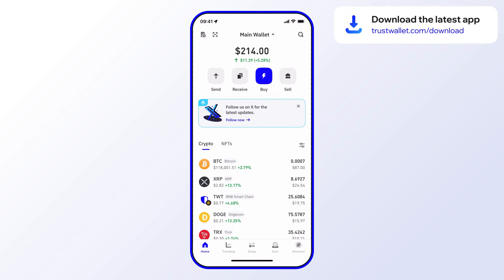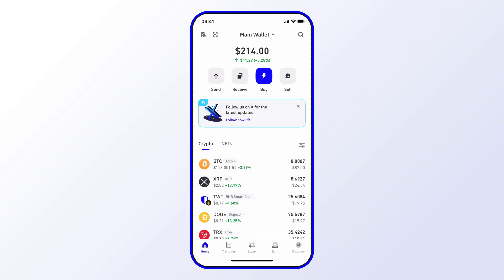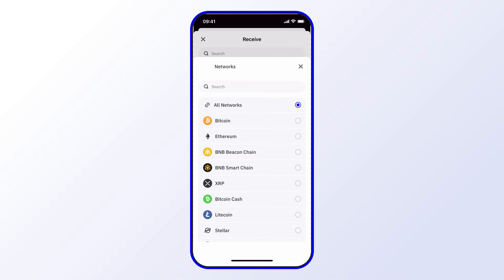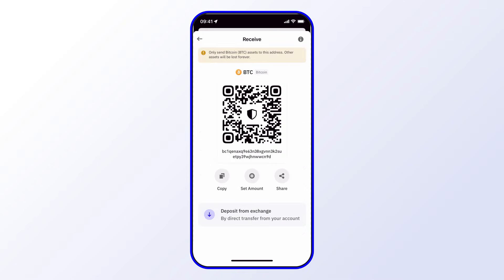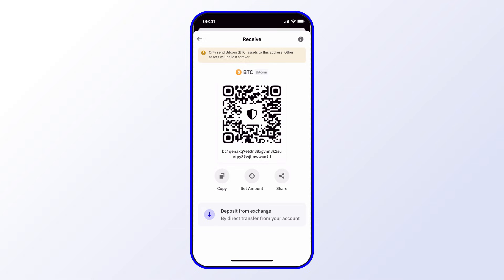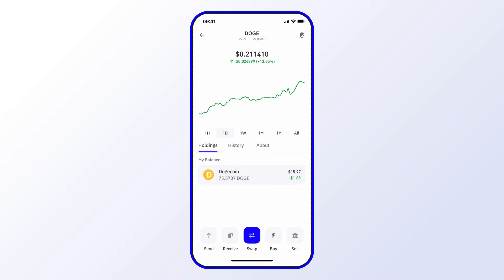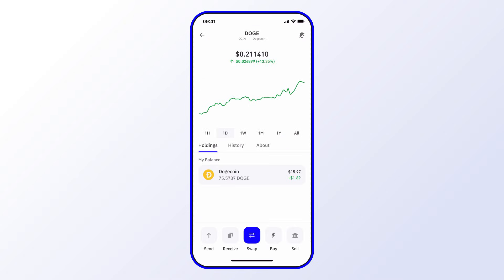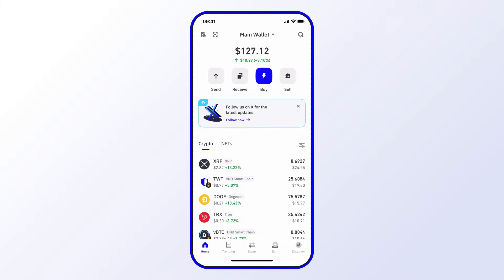How to find your wallet address – Official Trust Wallet Guide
🔍 How to Find Your Wallet Address in Trust Wallet
Need to receive crypto? This quick guide shows you how to find, copy, and share your wallet address — whether it's for a trusted friend, family member, or transferring from another wallet.